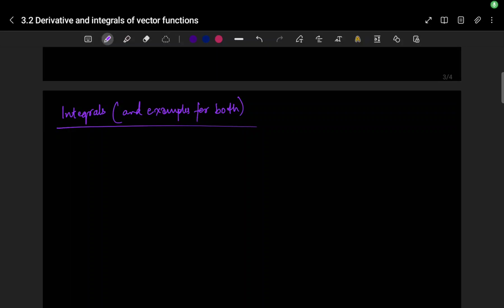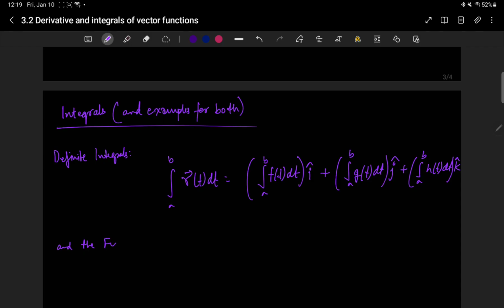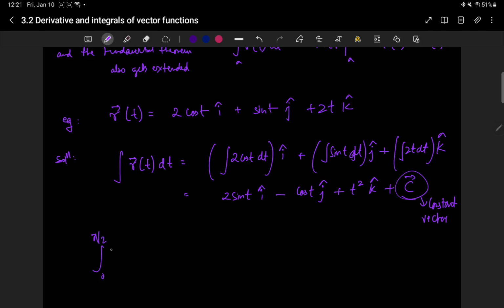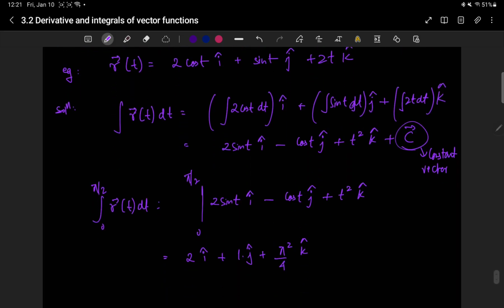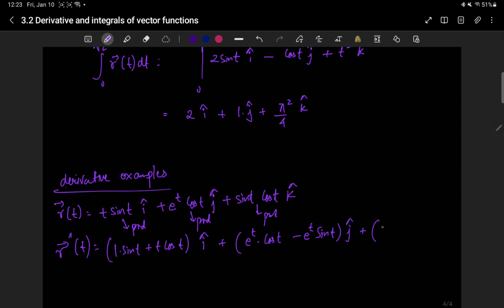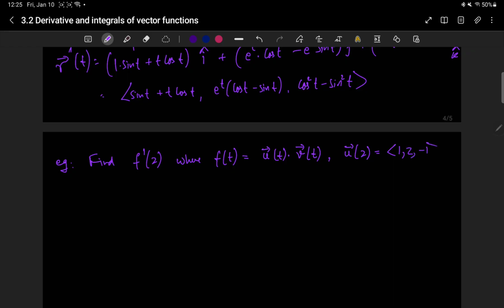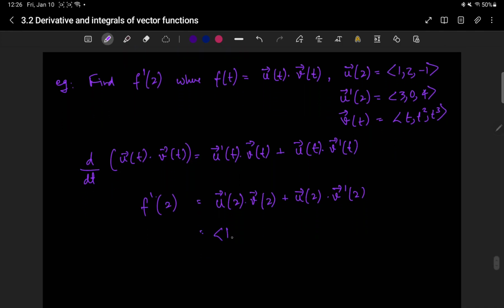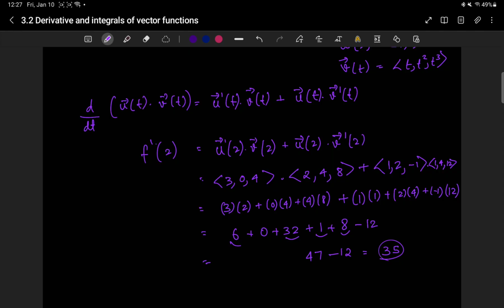243.3.2.2 Derivative and Integrals of Vector Functions - 2